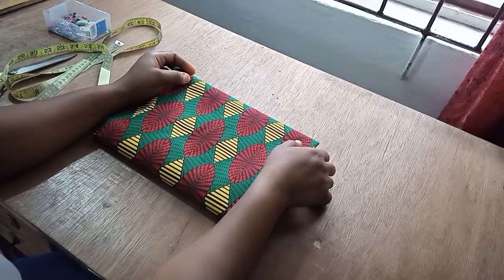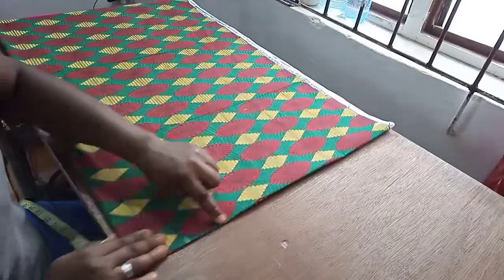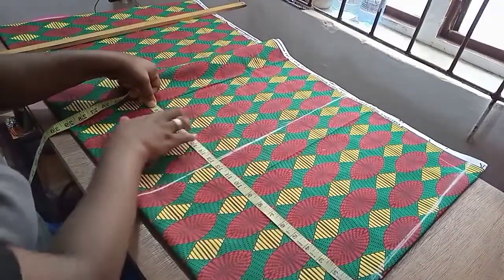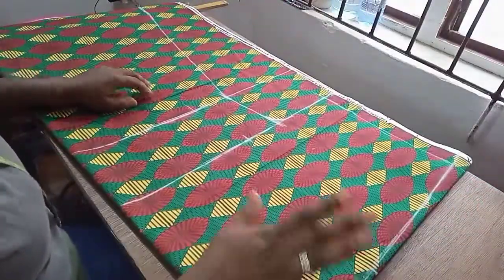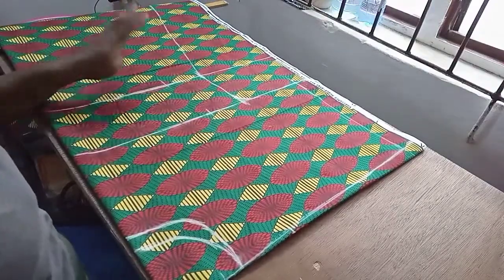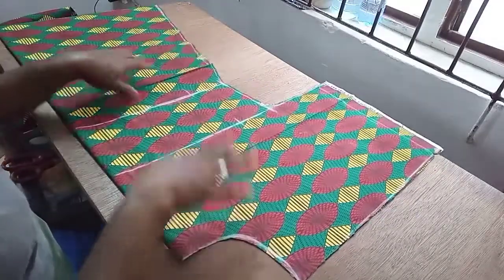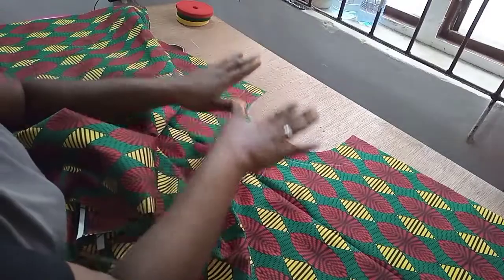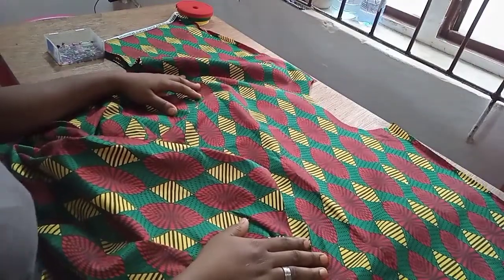How to make a dolman sleeve A-line kaftan||cutting and stitching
itlearn how to cut and sew a dolman sleeve   A-line kaftan. I used approx. 3.5 yards of fabric.